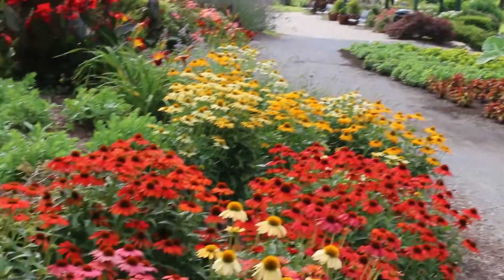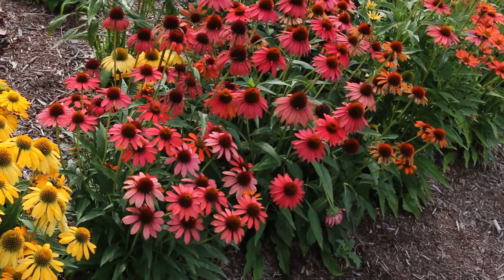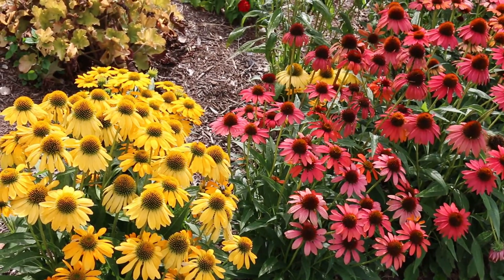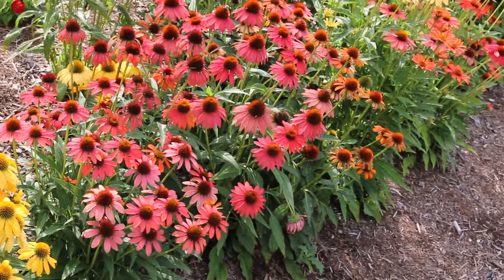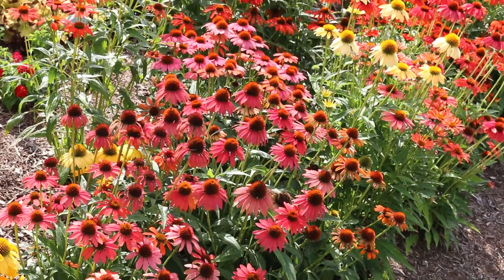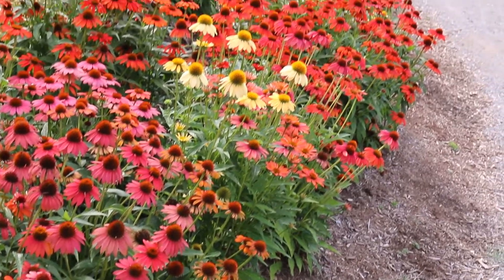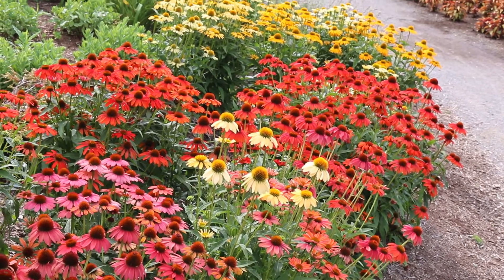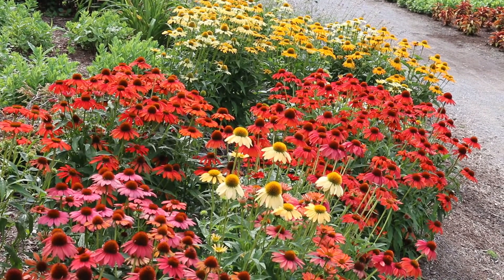Purple coneflower (Echinacea purpurea) - Plant Identification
Common name: Purple coneflower
Scientific name: Echinacea purpurea